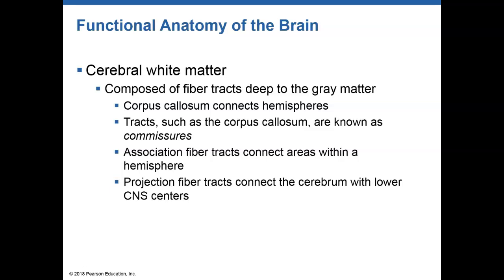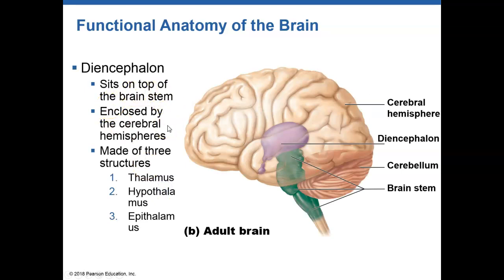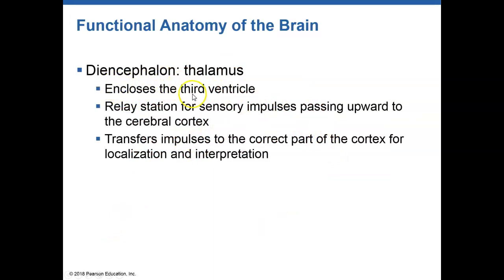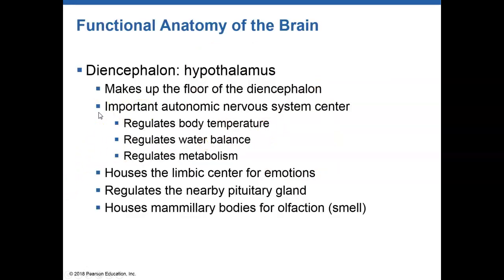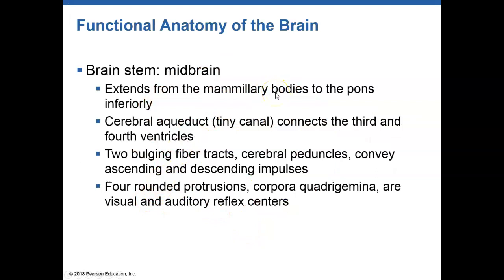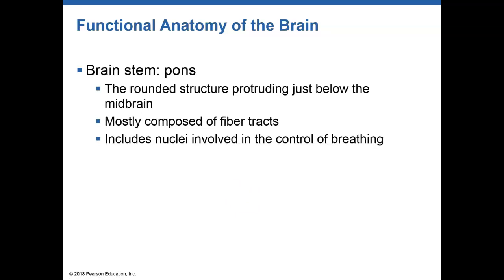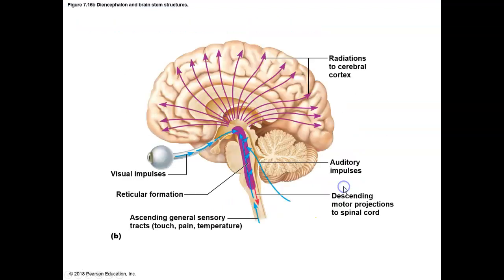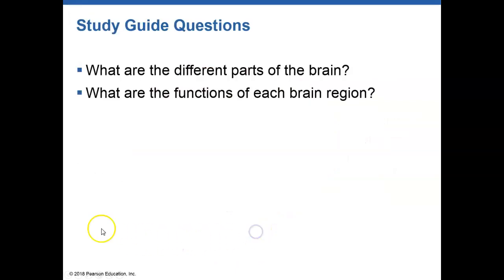Fundamentals of A&P Chapter 7 part 6